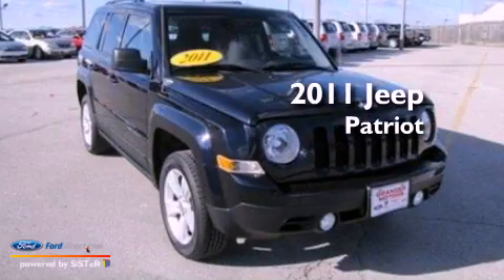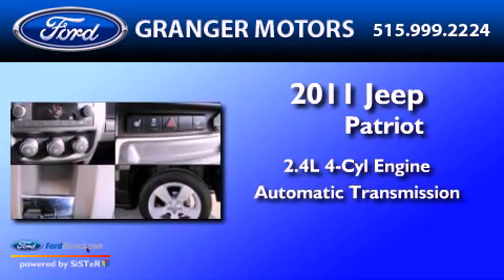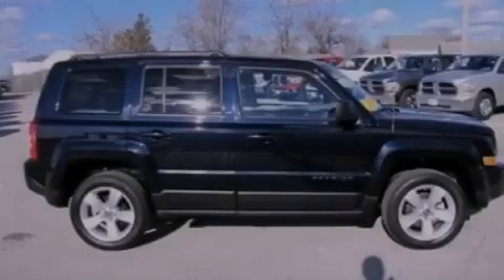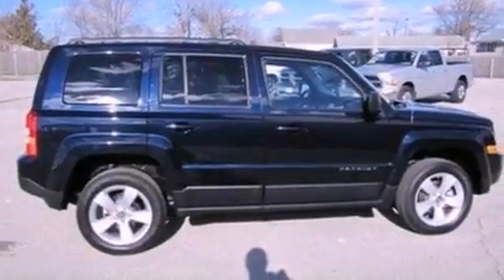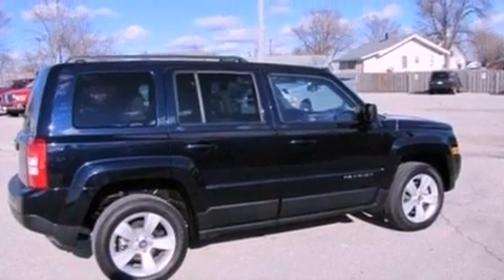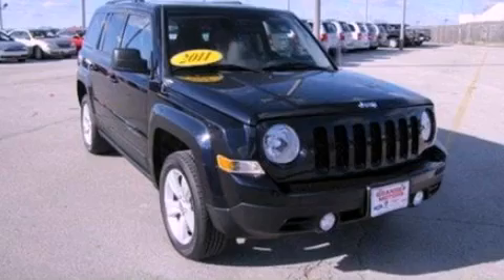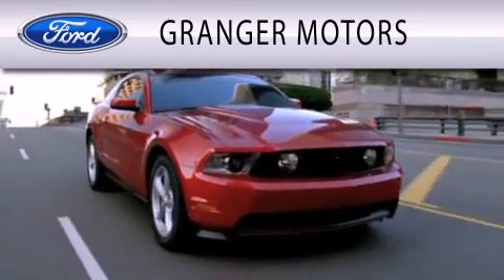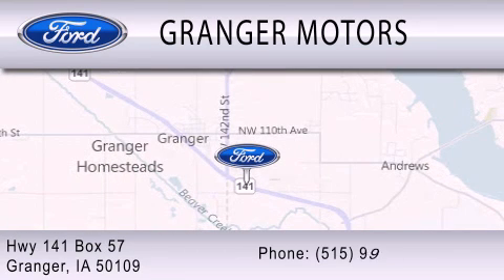2011 JEEP PATRIOT Granger IA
Year : 2011

 Make : JEEP

 Model : PATRIOT

 Engine : 2.4L I4 16V MPFI DOHC

 Trans . : AUTOMATIC CVT

 Exterior : BLACKBERRY

 Miles : 19,630

 Interior : BEIGE